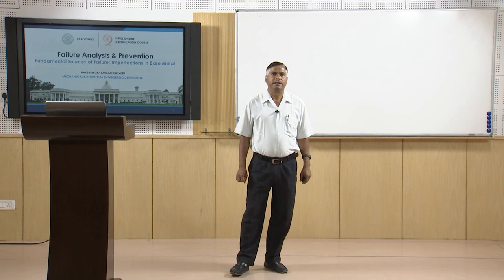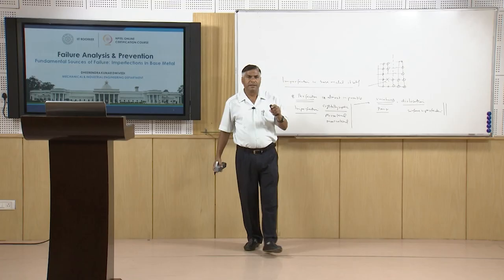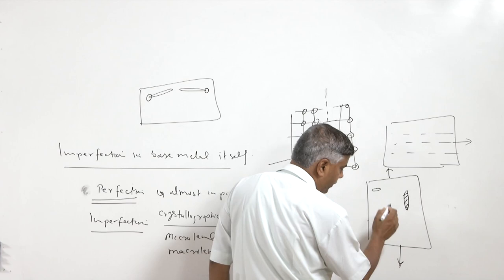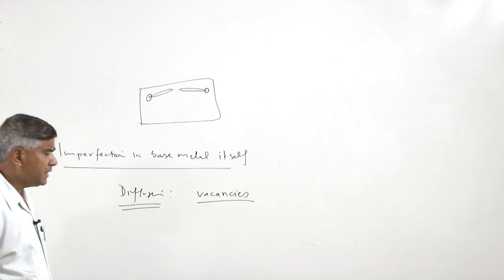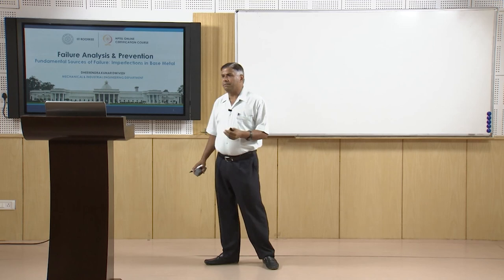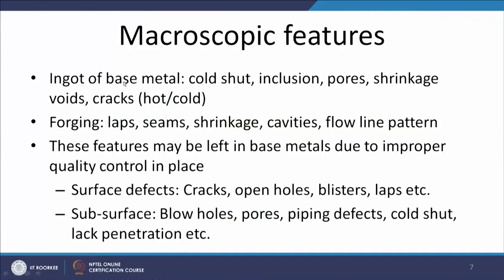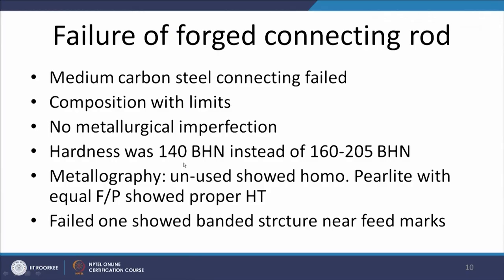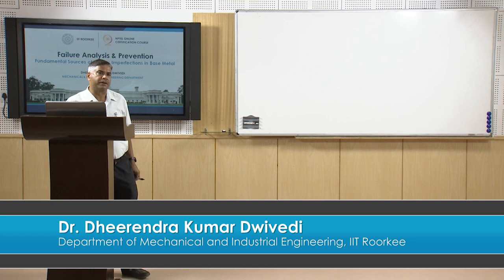Lecture 06- Fundamental sources of failures: Imperfections in base metals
Various imperfections in the metals such as crystallographic, microscopic and microscopic defects and their effects have been elaborated in this presentation.